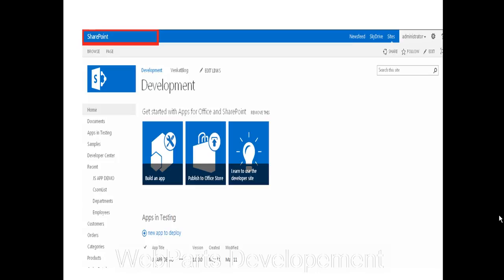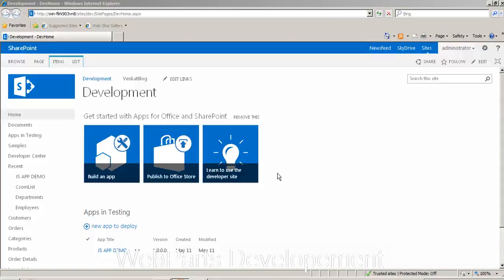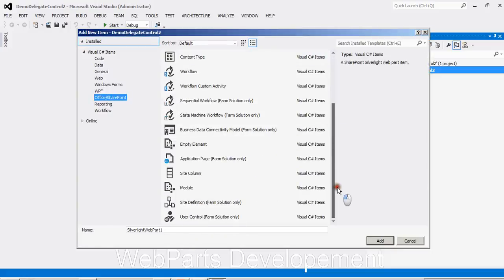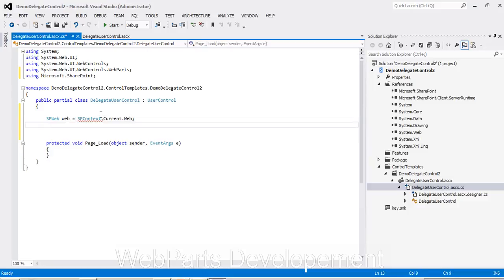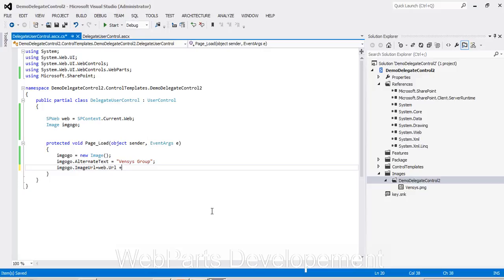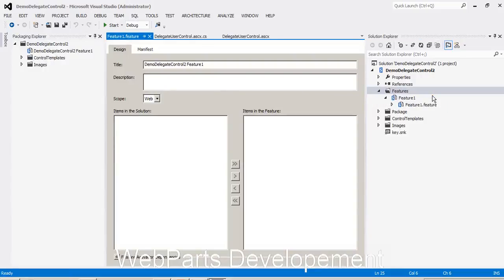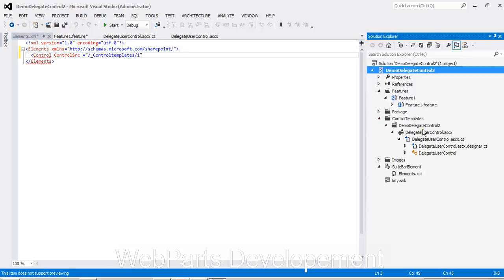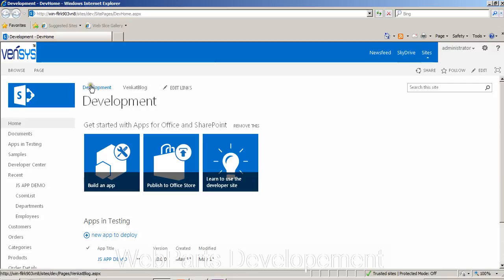Delegate Controls in SharePoint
Using the delegate control a developer can customize the SharePoint site controls without editing or even touching the master page. In SharePoint Context delegate control is a user control having business logic implemented which replaces the existing controls in SharePoint Master page.

Tags: delegate controls in SharePoint, delegate controls in SharePoint 2010/2013/2016. Creating delegate controls in sharepoint